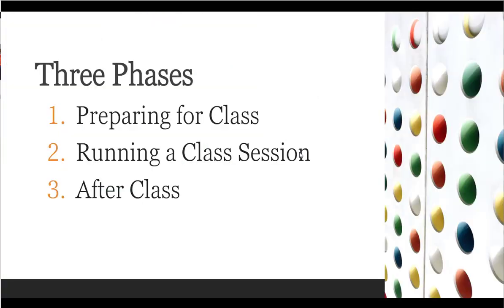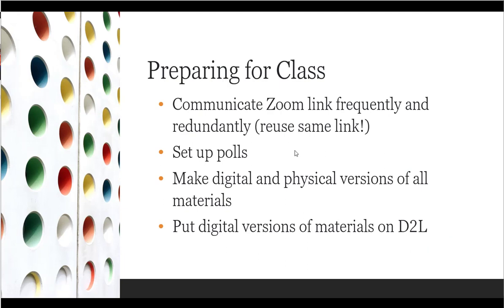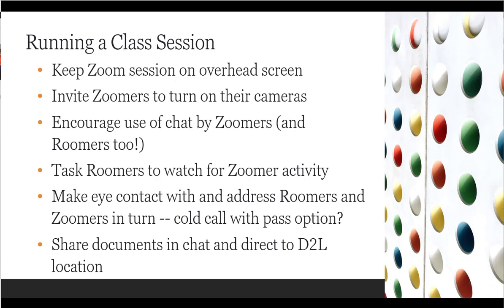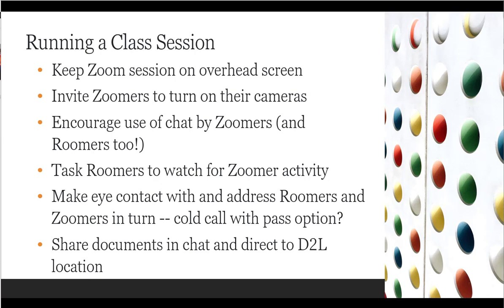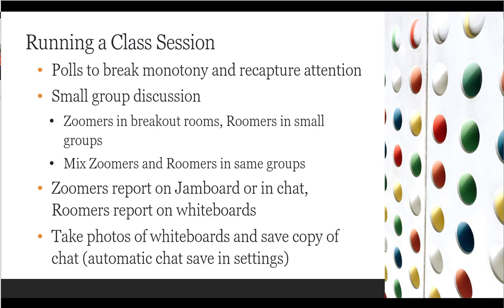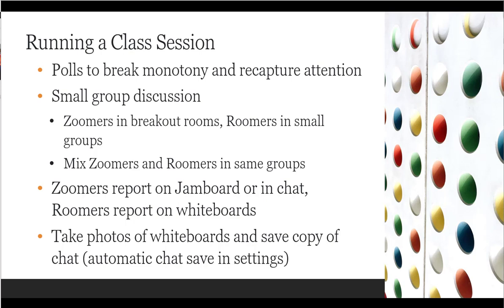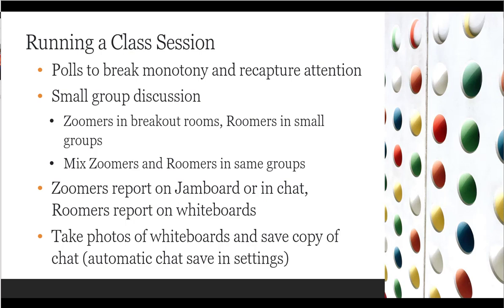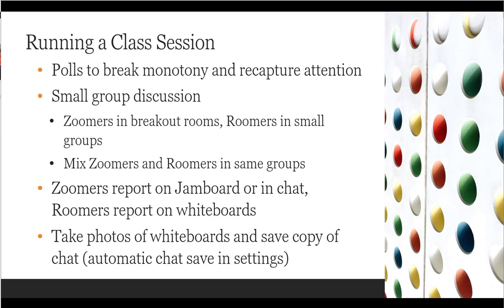Running HyFlex Class Sessions